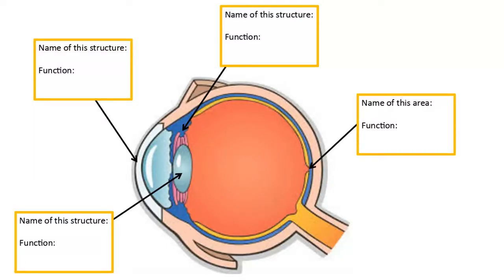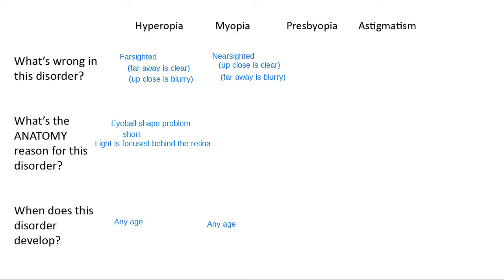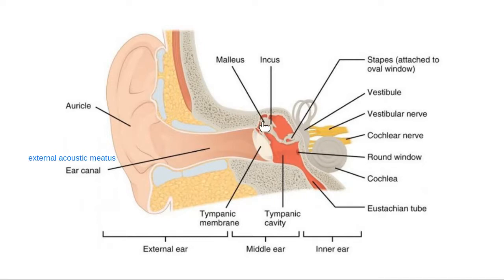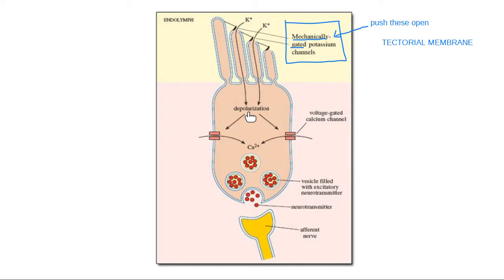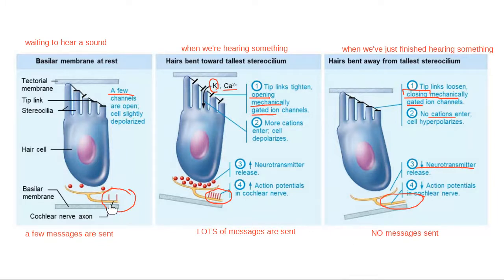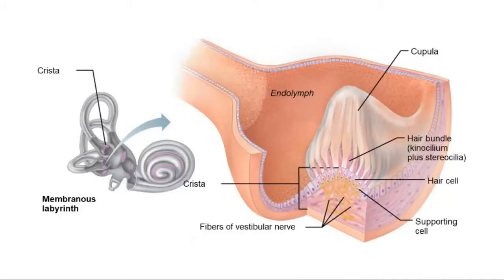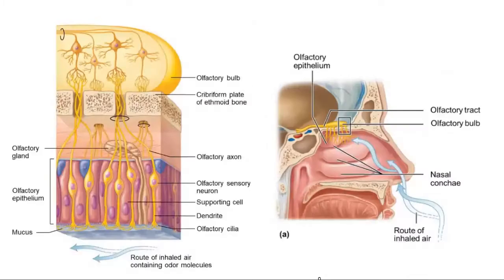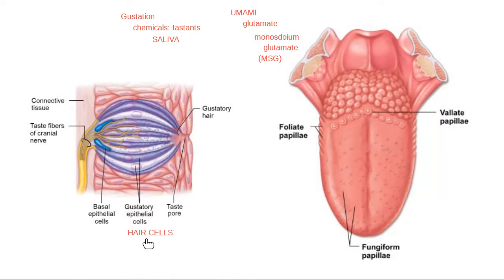Lesson #13 (Part 2) - April 29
In this session, we completed Lesson #13 - Special Senses. We started with a review of eyeball structures and the eye disorders, then moved into a discussion of the processes of hearing, static & dynamic equilibrium, taste, and smell. We paid particular attention to the number of messages that hair cells sent in each stage of hearing & equilibrium, and we explored the meaning of "chemical senses" more in depth. This was the LAST regular lecture class session of the semester!